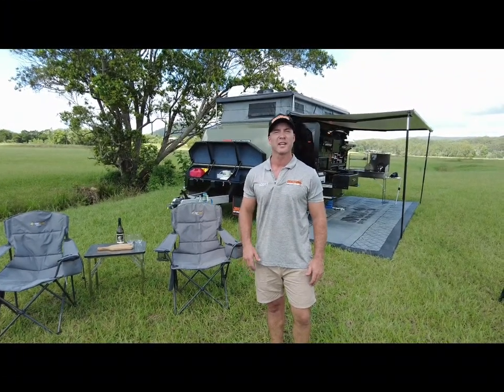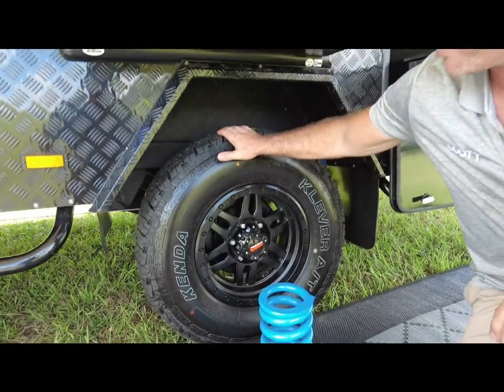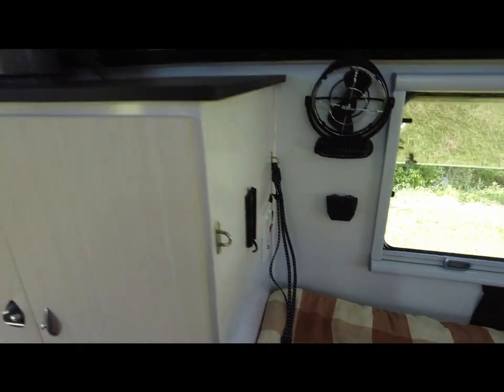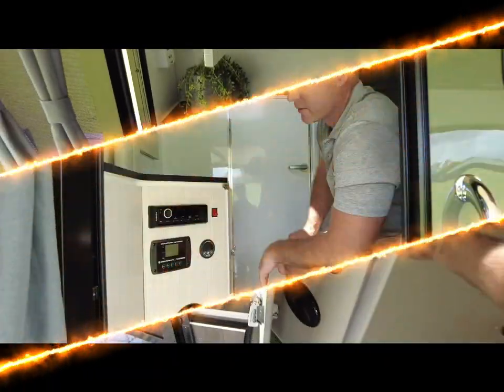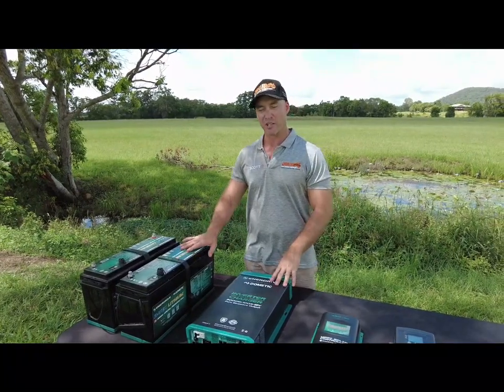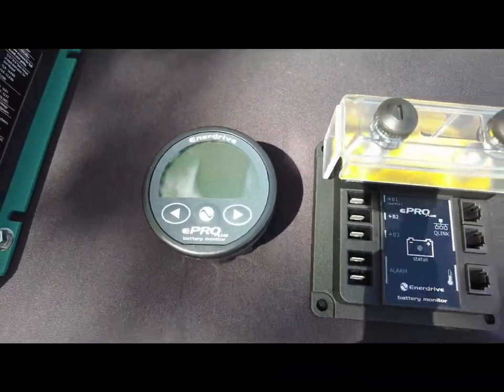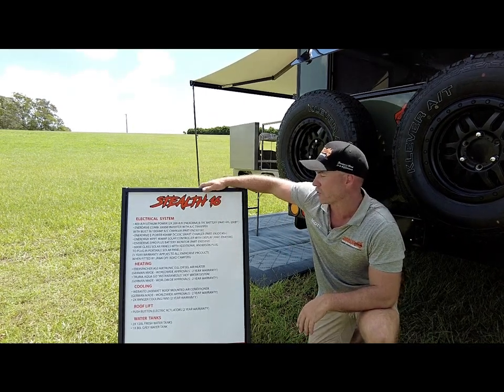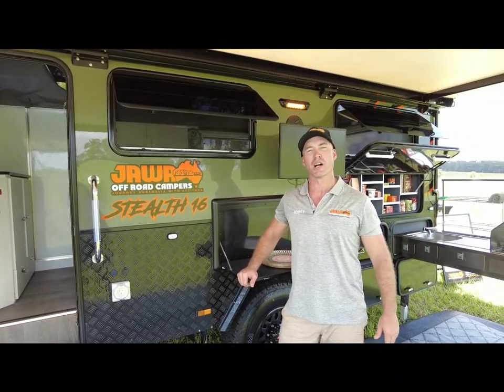2024 STEALTH 16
The 2024 Stealth 16 is A fully Inclusive, Completely Upgraded version of the SOLERA 15 Solid.

The Stealth 16 has been designed for Camping with Ease!

With a solid back- We have reduced your setup to mere minutes! Forget the days of popping out the back & Making your bed every time you setup.

With a King bed, Internal Ensuite, External Cooking & Plenty of pantry space- you will be towing a home away from home!

The STEALTH 16 has been engineered to suit all Aussie Conditions whilst providing comfort & style to your Campsite.

This JAWA off road camper comes standard with so many Upgrades Including: A Eberspacher As3 Diesel Heater, Webasto Air Conditioner, Enerdrive 400AH lithium battery, Dometic dust reduction, electric roof actuators & so much more.

Taking 5 Star luxury to the road- The STEALTH 16 brings Functionality & Offroad Capability together. All the creature comforts you would expect in a Caravan, Jam Packed with stylish features inside & Out.

The STEALTH 16 is the perfect Hybrid to discover Australia in Style.